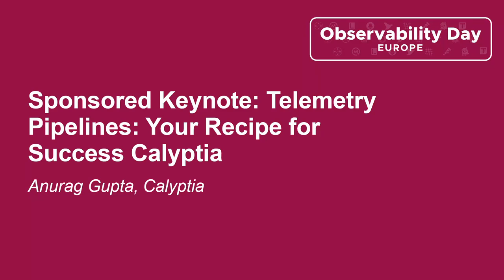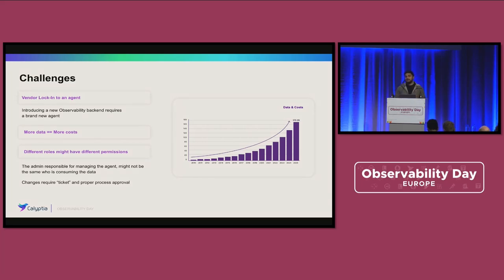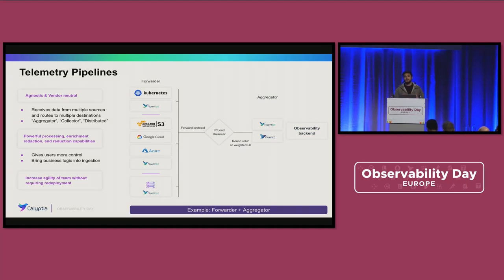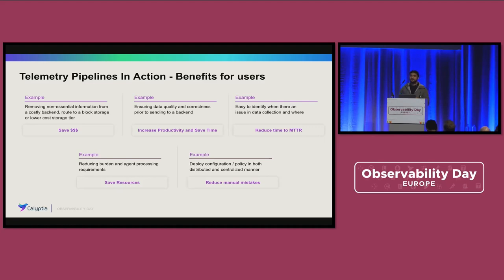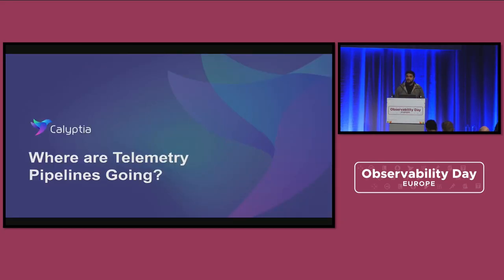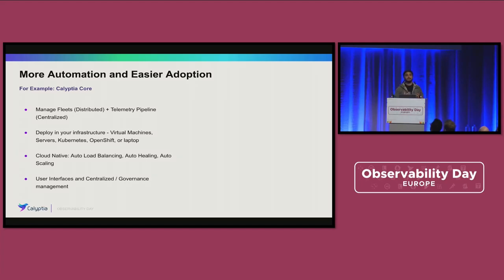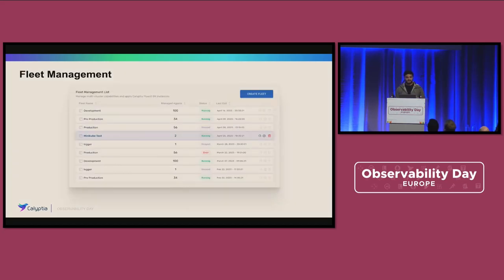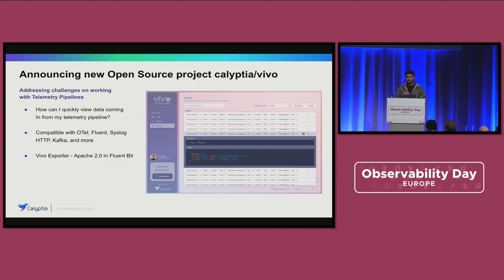Sponsored Keynote: Telemetry Pipelines: Your Recipe for Success Calyptia - Anurag Gupta, Calyptia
Telemetry pipelines are crucial for organizations to effectively collect, process, and analyze large amounts of data. However, as data volumes continue to grow, organizations face significant challenges in scaling their implementations and managing the associated costs. This keynote will explore these challenges and discuss best practices for achieving data scalability and cost reduction.